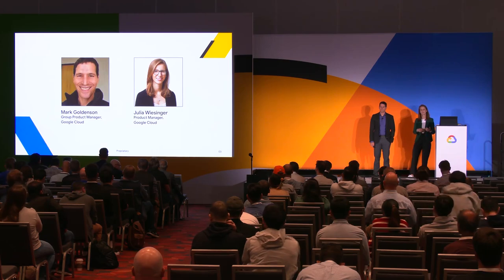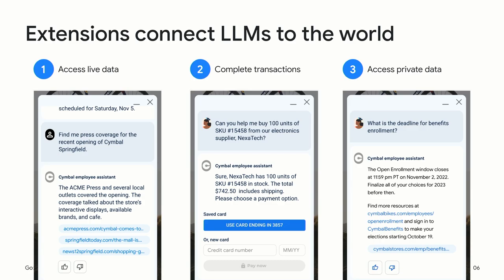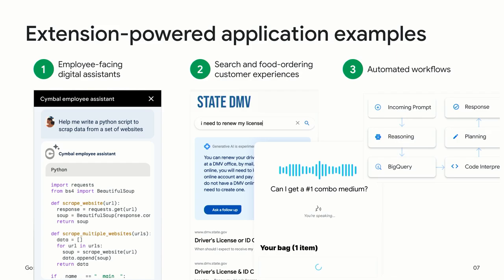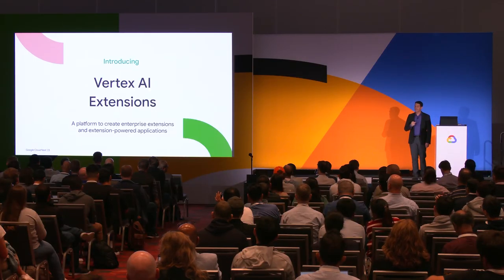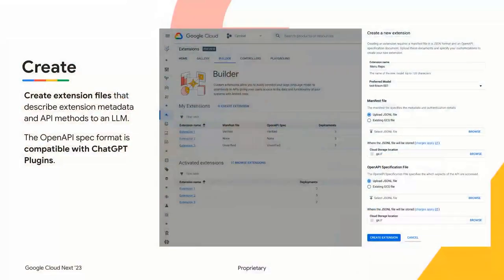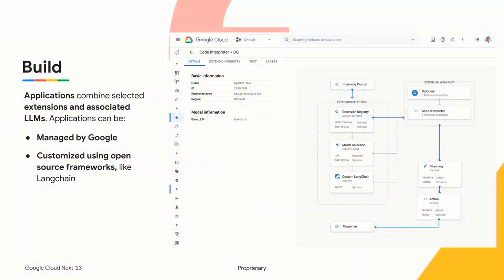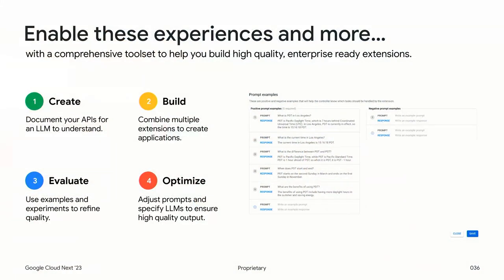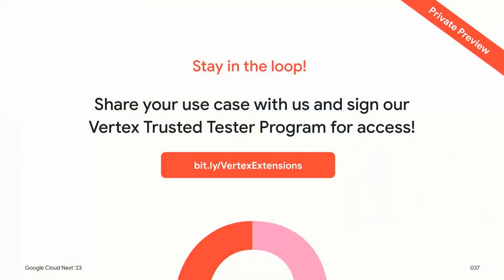Build extensions and extension-powered applications with Vertex AI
Extensions connect large language models to APIs, enhancing the models with real-time data and real-world actions. Now, you can use Vertex AI to build extensions and extension-powered applications with enterprise-grade security, privacy, compliance, and customization. This creates new ways for organizations to increase productivity and engage customers through LLMs. We show you how to get started building, managing and deploying extensions with Vertex AI or open-source frameworks like LangChain.

Speakers: Mark Goldenson, Julia Wiesinger

AIML209